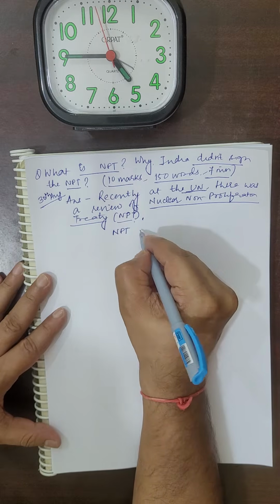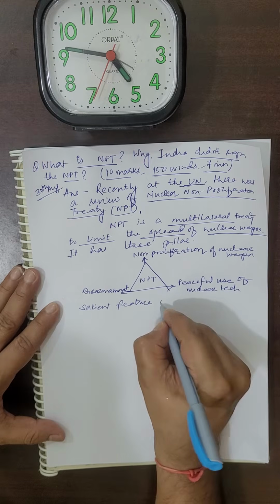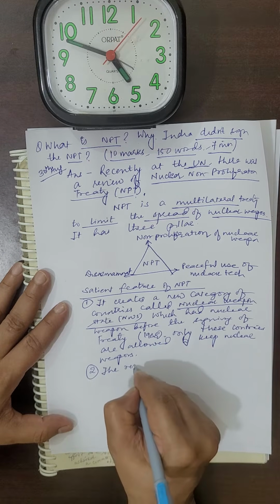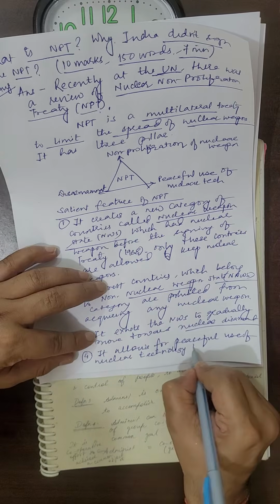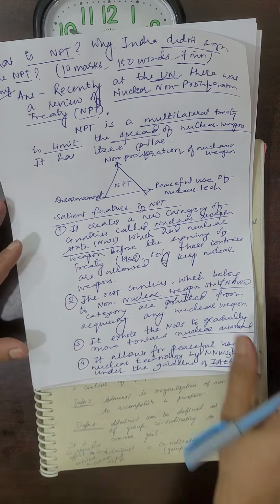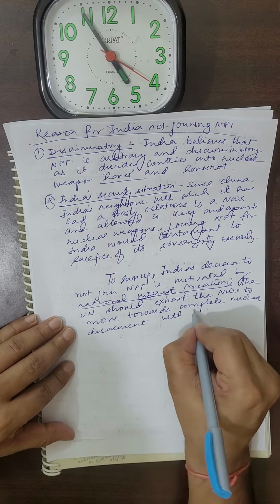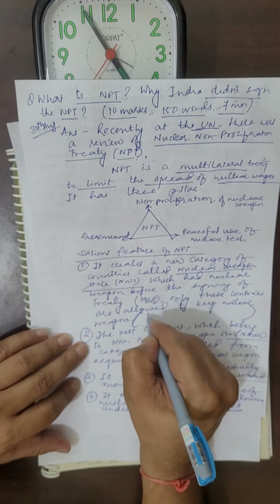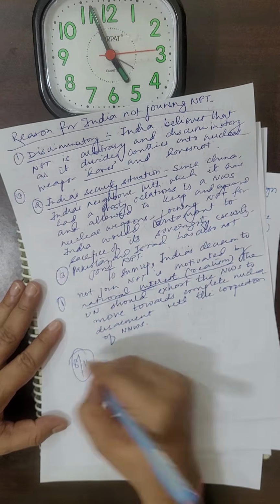Daily Answer writing UPSC MAINS 30 AUG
OptimizeIAS (@optimize_ias)

YouTube Comment #2

In prelims 2022 almost 35 questions came from topics covered in DPN, 15 questions were asked directly/indirectly from PPP and 30 questions were directly/indrectly asked from LAQSHYA 2022 prelims test-series.